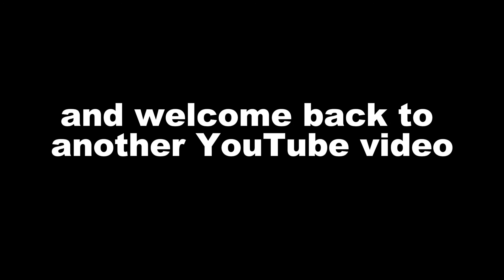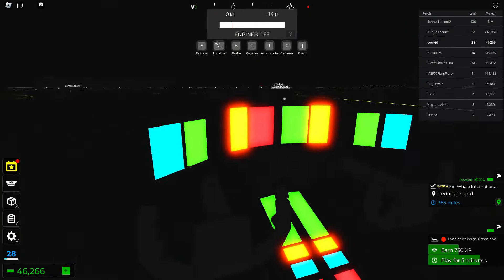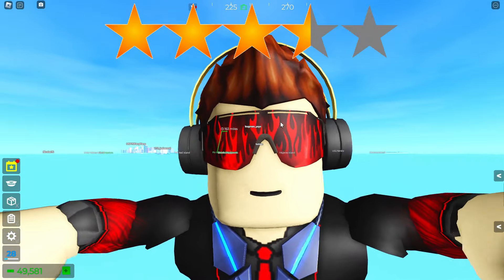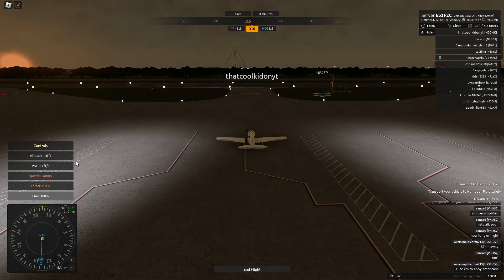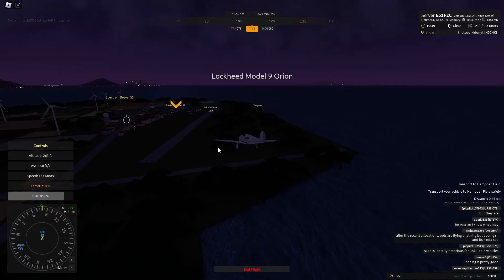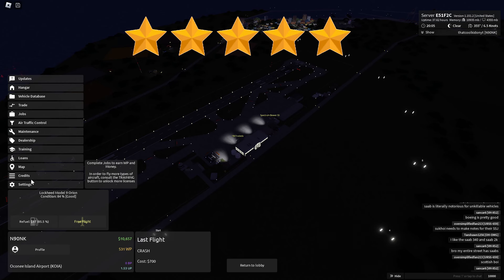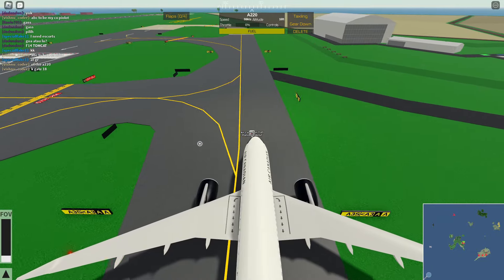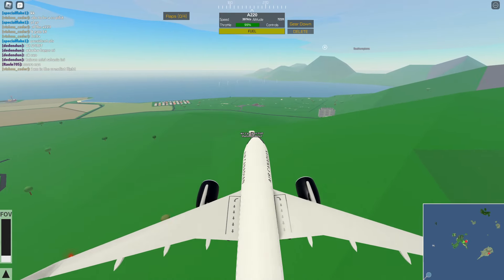Playing the games that YOU GUYS wanted me to!